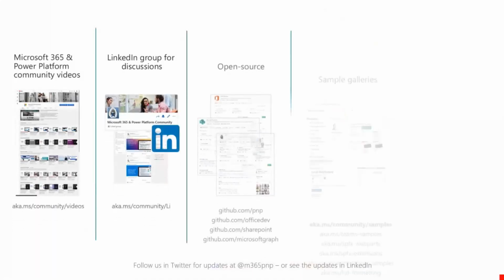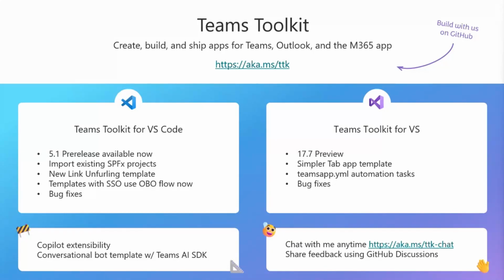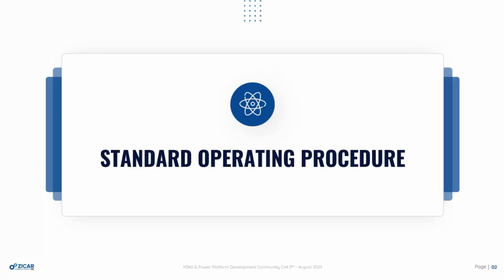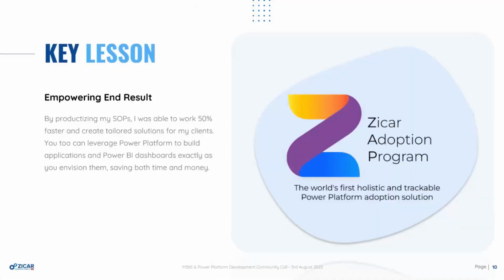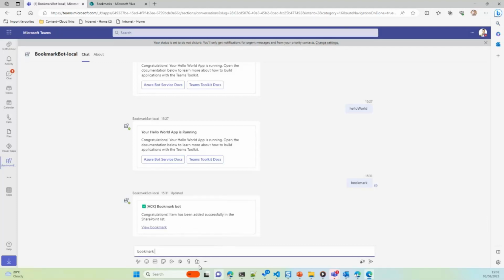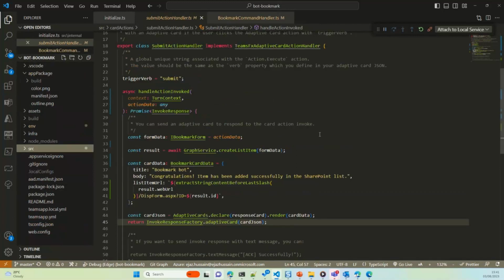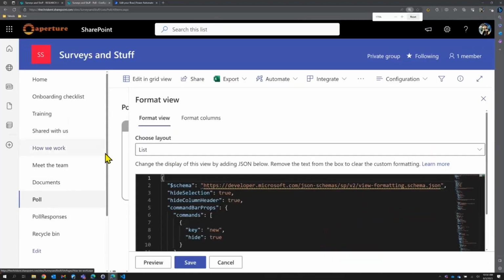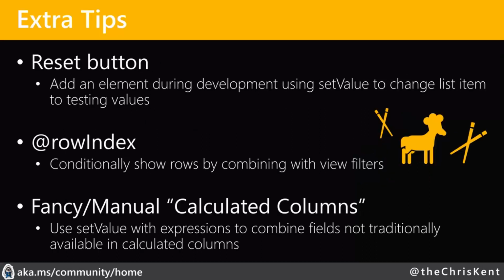Microsoft 365 & Power Platform Development Community call August 3rd, 2023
Microsoft 365 & Power Platform Development Community call on August 3rd. Recap on news and updates from Microsoft and community projects, followed by demos.

✨ Call included three awesome demos:
• Azim Zicar​ (Zicar Consultancy) - Using Power Apps for Change Management
• Ejaz Hussain​ (Content+Cloud) - Implementing Bookmark bot for Microsoft Teams using Microsoft Teams Toolkit
• Chris Kent (Takeda) – Building no-code poll application with list formatting

📃 Agenda
00:00 – Intro
06:05 – Latest updates
17:20 – Together mode picture
18:21 – Demo - Azim Zicar​ (Zicar Consultancy) - Using Power Apps for Change Management
31:49  – Demo - Ejaz Hussain​ (Content+Cloud) - Implementing Bookmark bot for Microsoft Teams using Microsoft Teams Toolkit
45:05  – Demo - Chris Kent (Takeda) – Building no-code poll application with list formatting
1:02:45 – Closing